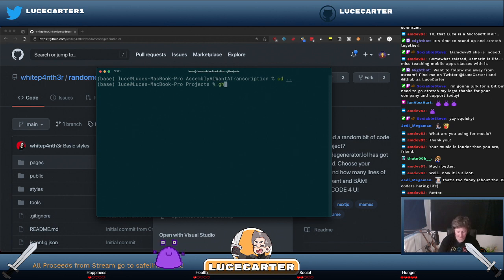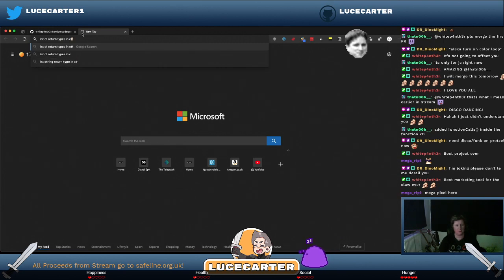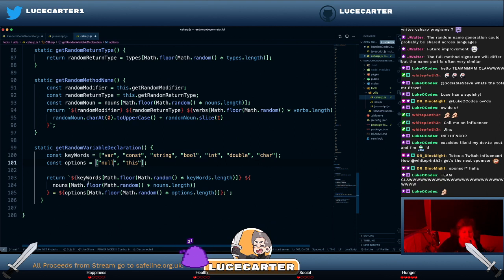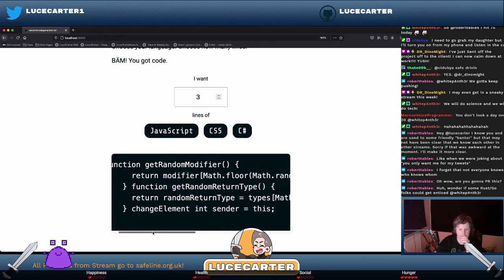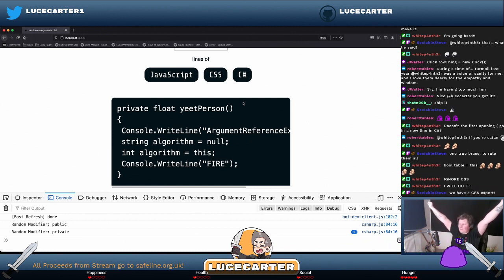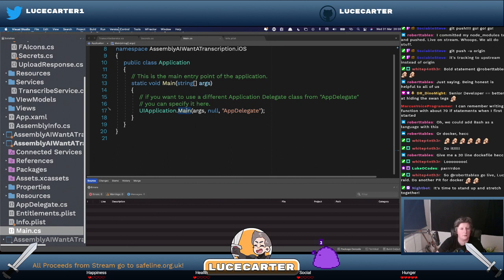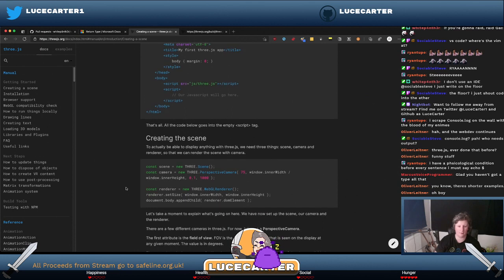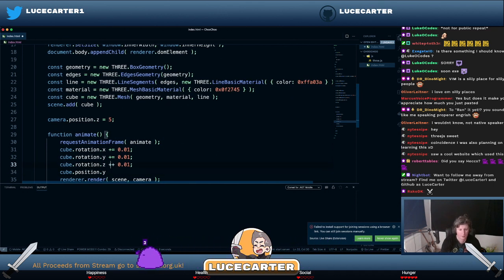Web Dev Wednesday - Console.WriteLine("Schnitzel");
Creating a PR to add C# code generation snippets to RandomCodeGenerator.lol by WhiteP4nth3r.
Also at the end showed a mobile app I made recently and then did a bit of three.js -- Watch live